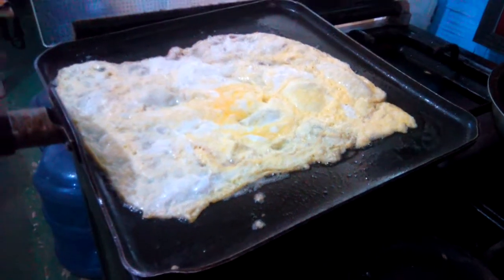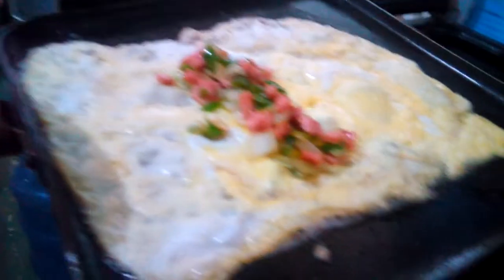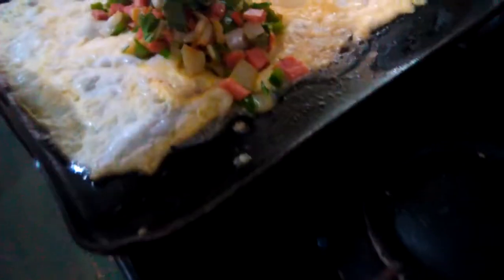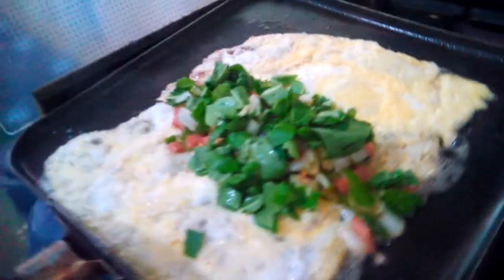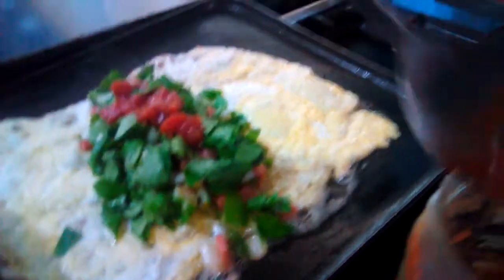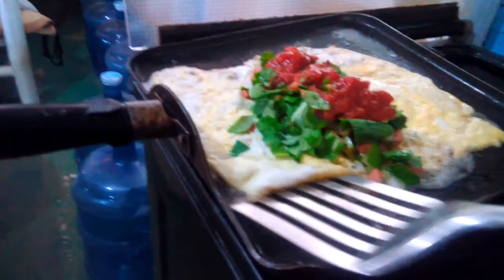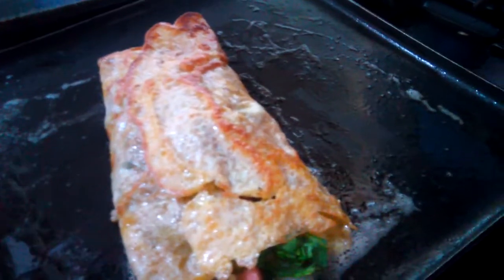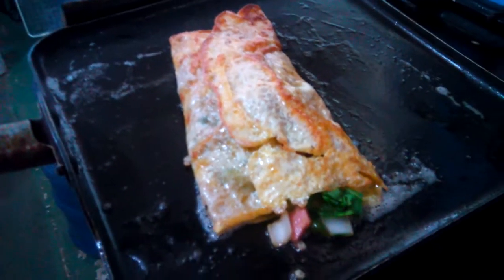Breakfast Omelette Cooking Show ( series 4 )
PHILIP breakfast food